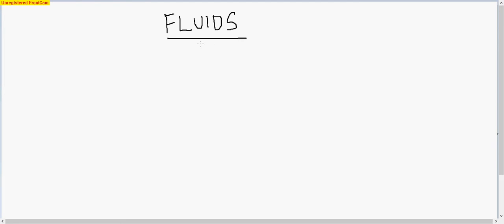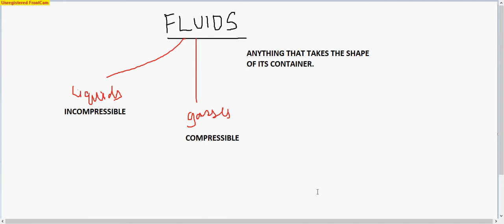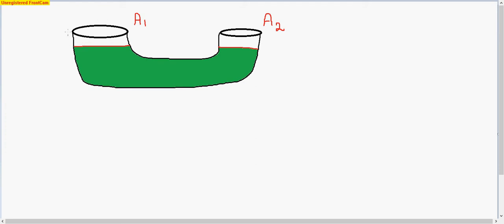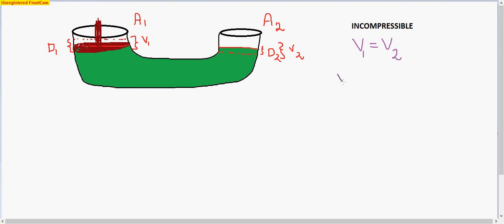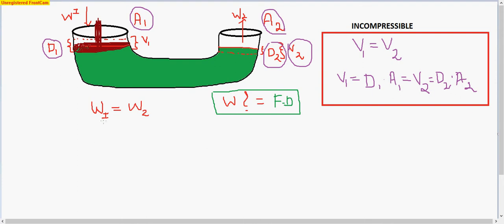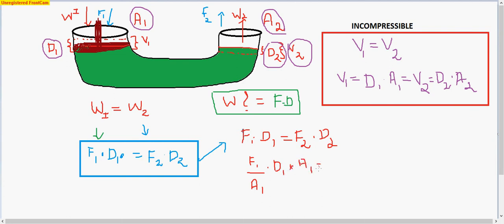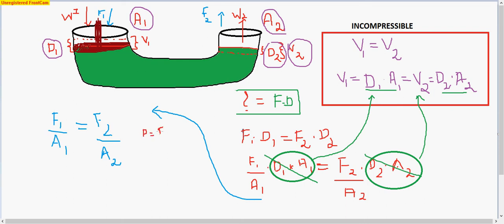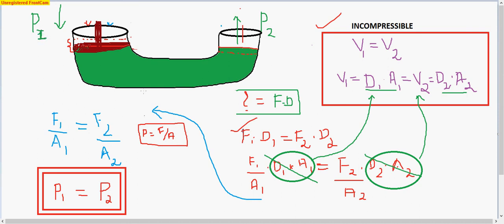FLUID 1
An introduction to fluids.
proof: Initial pressure = final pressure (with mathematical derivations).